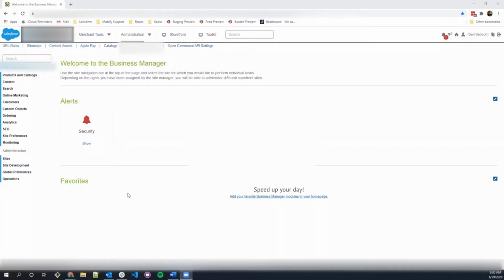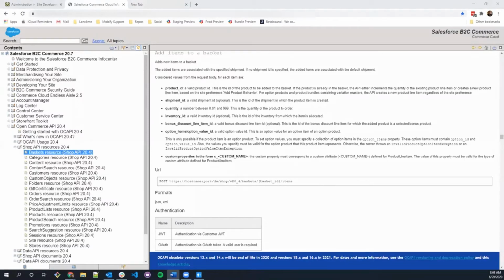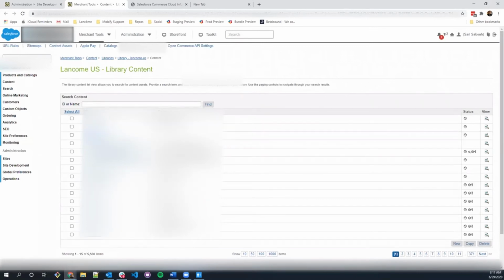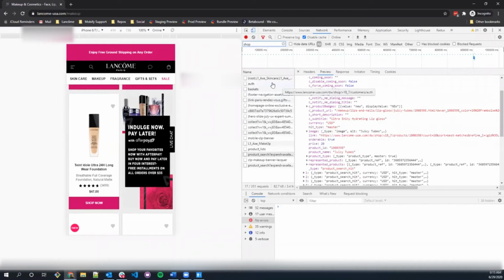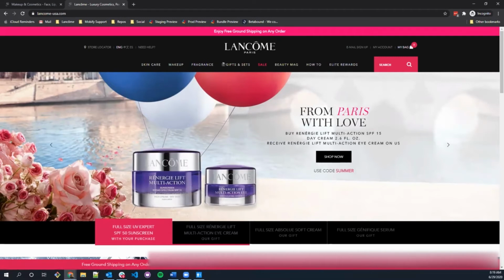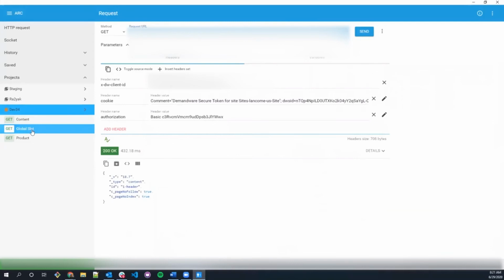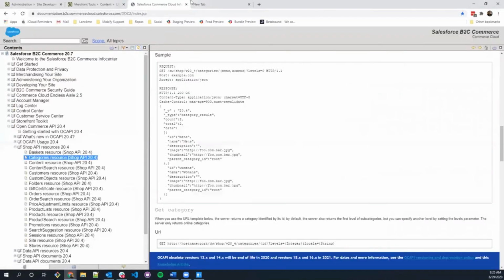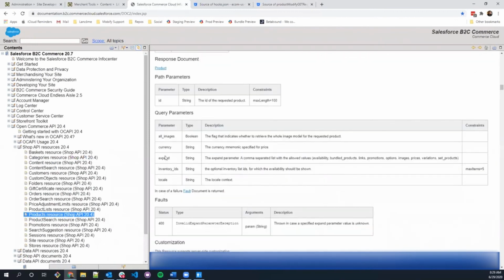Salesforce B2C Commerce Cloud - Open Commerce API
In this episode Sari Sabouh, Lead Software Engineer at ITG is demonstrating Salesforce Commerce Cloud OCAPI capabilities.